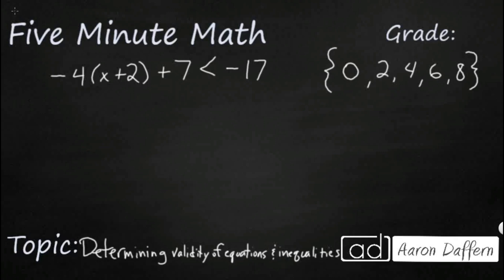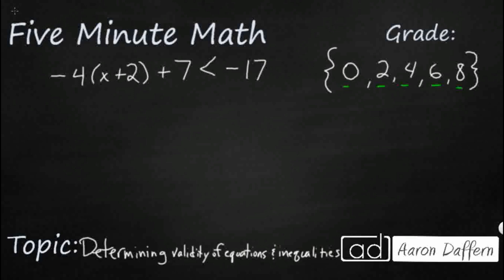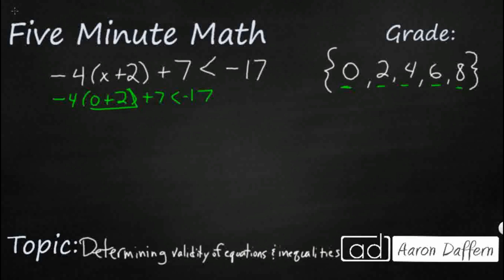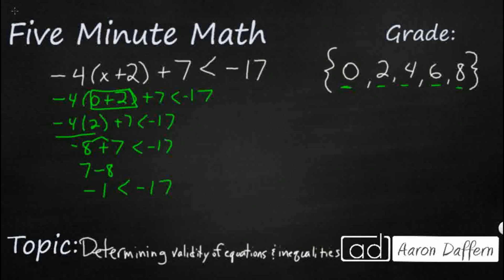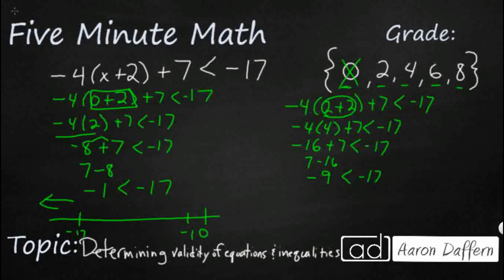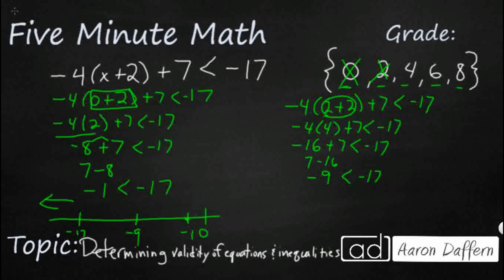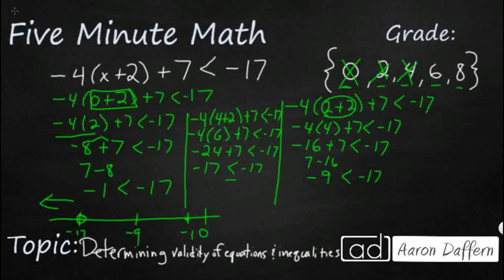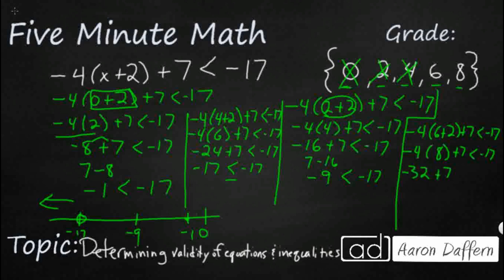7th Grade Math Determining Validity of Equations and Inequalities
Learn how to determine if a variable or data set is valid with an existing one-variable, two-step equation or inequality.